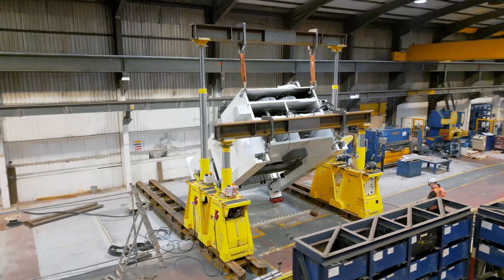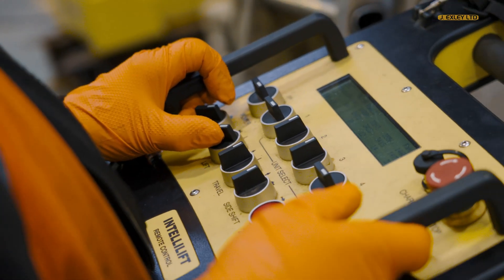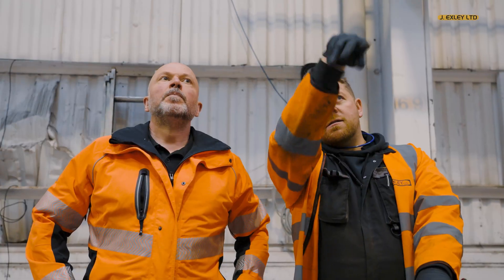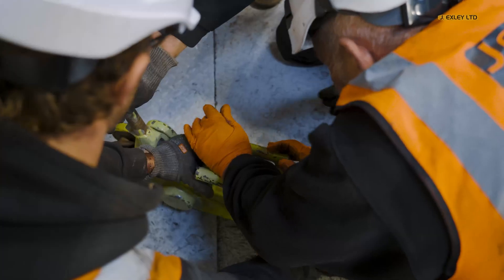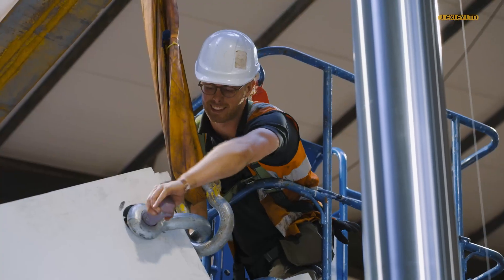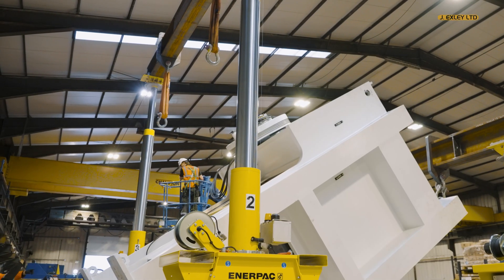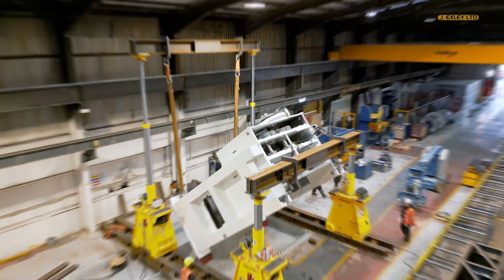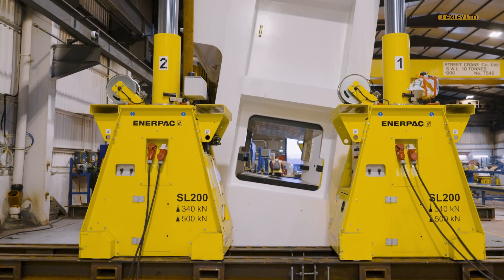Tandem Lift of 400t Press Using Enerpac SL200 Lifting Gantry | Machinery Removals & Installations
From precision CNC equipment to massive industrial plants, J. Exley Ltd specialises in the transportation, removal, and installation of machinery across the UK and worldwide.

Founded in 1914 by Joah Exley, we started by serving West Yorkshire's textile mills and have since evolved into experts across industries like aerospace, automotive, power generation, and more.

With over a century of experience and a family legacy spanning 4 generations, our commitment to quality, problem-solving, and customer satisfaction has made us a trusted name in heavy machinery solutions.

Head Office
J. Exley Ltd
Unit 2
AAA Park
54 Leeds Road
Mirfield
WF14 0DE